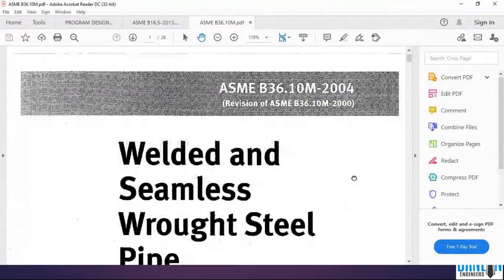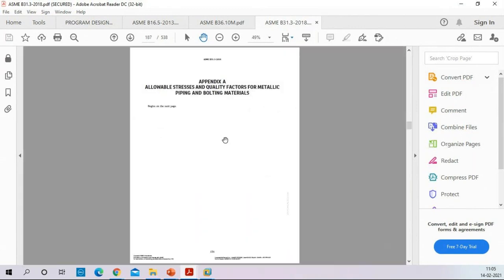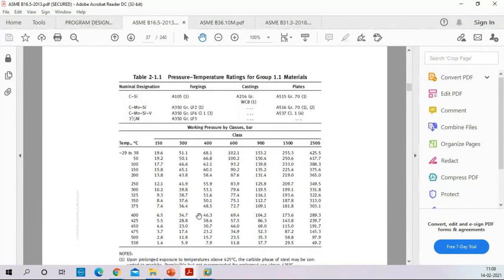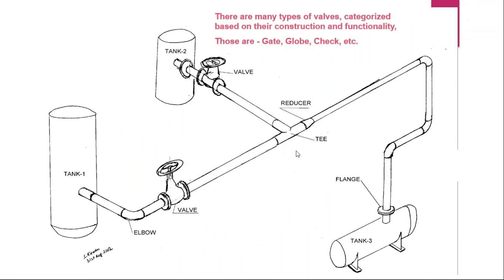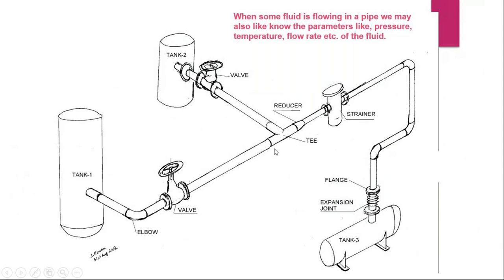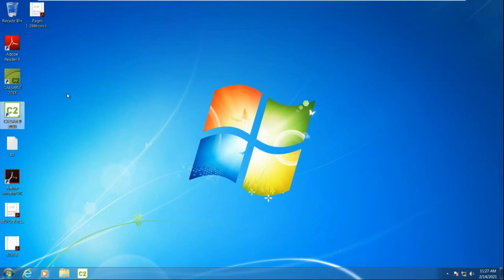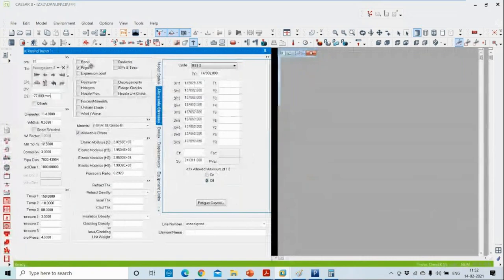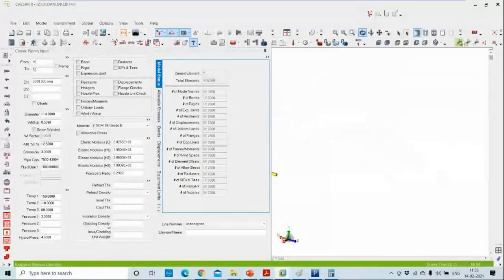CAESAR II Course | Pipe Stress Analysis | A PIPE STRESS ANALYSIS SOFTWARE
What do Students get to Learn from This Course?

Students get introduced to different concepts and ideas pertaining to piping stress analysis from the beginning of this course. Listed below are some of the basic things that students get to learn from this course:

Caesar II introduction
Concepts related to piping stress
Caesar II modeling
Stress analysis in Vessel
Analyzing output
Stress analysis for different systems like vessel, pump, compressor, etc.